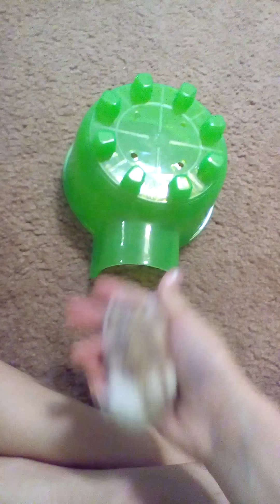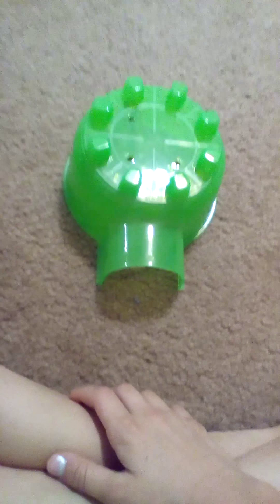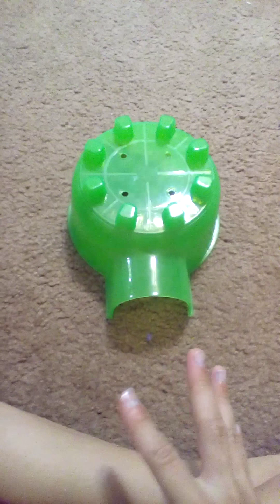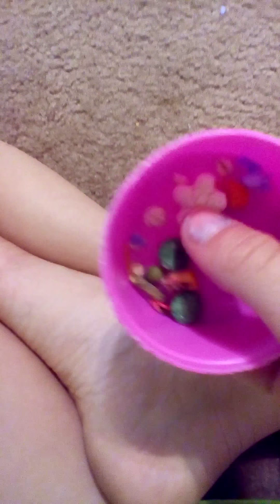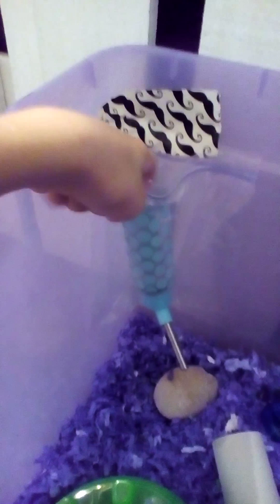BC's premiere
cute hamster video